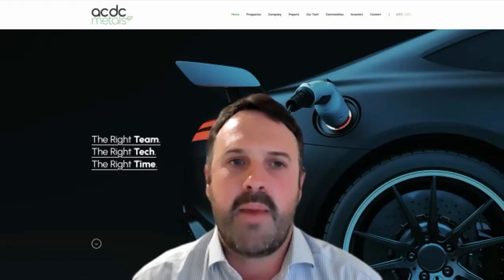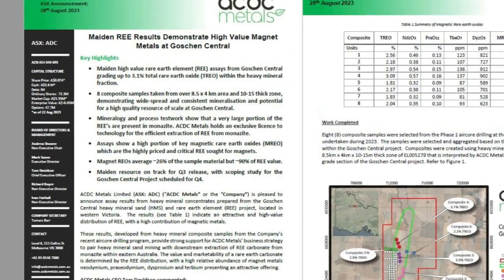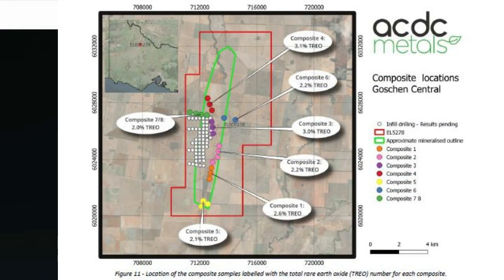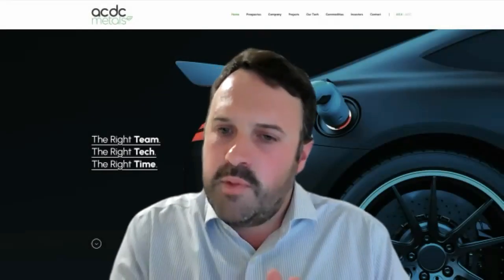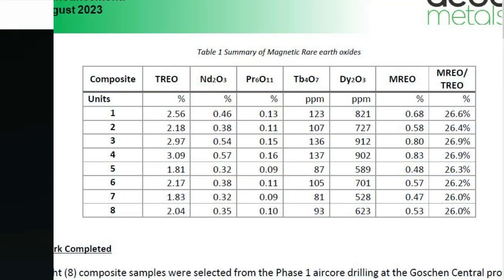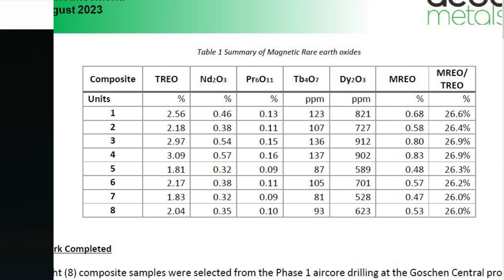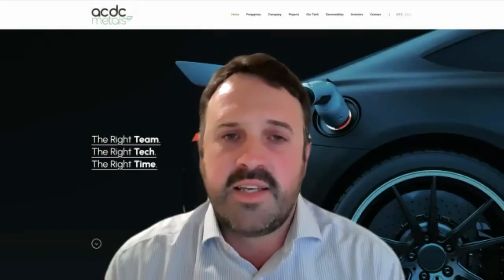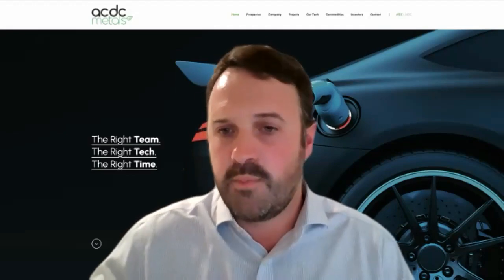Maiden REE Results Demonstrate High Value Magnet Metals at Goschen Central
ACDC Metals Limited (ASX: ADC) (“ACDC Metals” or the “Company”) is pleased to announce assay results from heavy mineral concentrates prepared from the Goschen Central heavy mineral sand (HMS) and rare earth element (REE) project, located in western Victoria.  The results (see Table 1) indicate an attractive and high-value distribution of REE, with a high contribution of magnetic metals.

Key Highlights
➢ Maiden high value rare earth element (REE) assays from Goschen Central grading up to 3.1% total rare earth oxide (TREO) within the heavy mineral fraction.
➢ 8 composite samples taken from over 8.5 x 4 km area and 10-15 thick zone, demonstrating wide-spread and consistent mineralisation and potential for a high quality resource of scale at Goschen Central.
➢ Mineralogy and process testwork show that a very large portion of the REE’s are present in monazite. ACDC Metals holds an exclusive licence to technology for the efficient extraction of REE from monazite.
➢ Assays show a high portion of key magnetic rare earth oxides (MREO) which are the highly priced and critical REE sought for magnets.
➢ Magnet REOs average ~26% of the sample material but ~90% of REE value.
➢ Maiden resource on track for Q3 release, with scoping study for the Goschen Central Project scheduled for Q4.

These results, developed from heavy mineral composite samples from the Company’s recent aircore drilling program, provide strong support for ACDC Metals’ business strategy to pair heavy mineral sand mining with downstream extraction of REE carbonate from monazite within eastern Australia. The value and marketability of a rare earth carbonate is determined by the REE distribution, with a high relative abundance of magnet metals neodymium, praseodymium, dysprosium and terbium presenting an attractive offering.

ACDC Metals CEO Tom Davidson commented:

“Through these results, we see strong support for a high basket price for the Goschen Central heavy mineral sand and REE products. In particular, it shows that our REE bearing mineral monazite is extremely rich in the most valuable magnet rare earths. It complements our strategy to maximise value capture of strategic metals through downstream processing of monazite into REE carbonates and beyond. We have a big end-of-year ahead, with infill results, a maiden resource and maiden scoping study on Goschen Central all to be released before year end. A fantastic achievement by the team in less than 1 year from IPO”. /end

Please refer to the ASX Announcement made on 28 August 2023 for full and complete information.

This can be viewed through the ASX or on the company